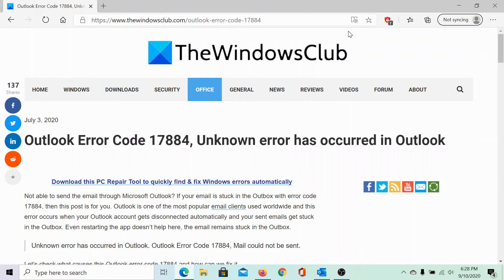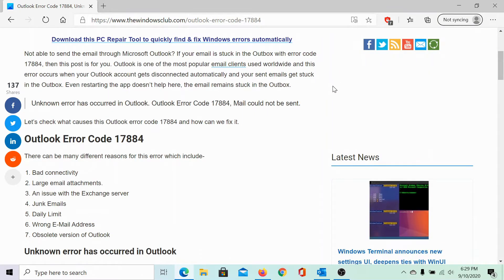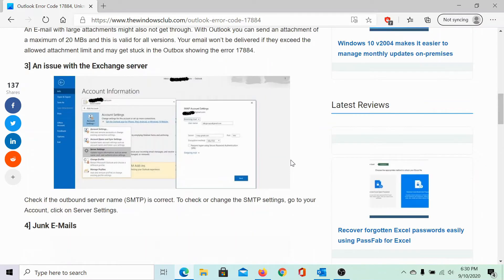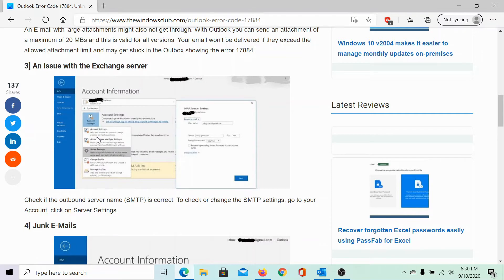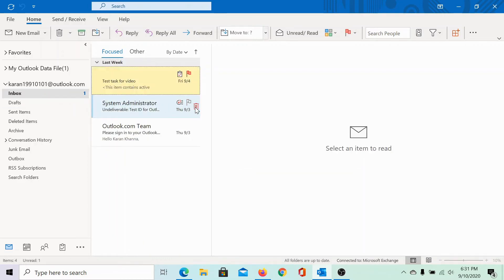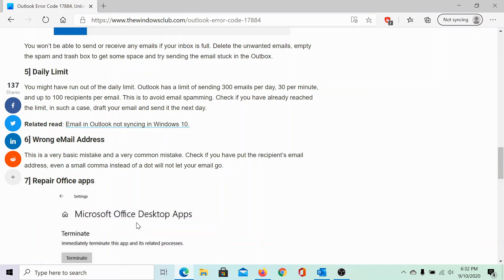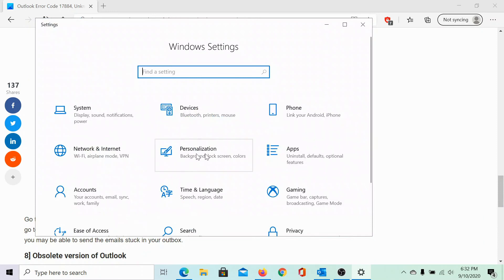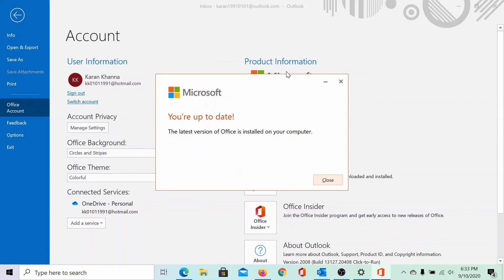Outlook Error Code 17884, Unknown error has occurred in Outlook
Not able to send the email through Microsoft Outlook? If your email is stuck in the Outbox with error code 17884, then this post is for you. Outlook is one of the most popular email clients used worldwide and this error occurs when your Outlook account gets disconnected automatically and your sent emails get stuck in the Outbox. Even restarting the app doesn’t help here, the email remains stuck in the Outbox.

Unknown error has occurred in Outlook. Outlook Error Code 17884, Mail could not be sent.

There can be many different reasons for this error which include:

1] Bad connectivity

2] Large email attachments

3] An issue with the Exchange server

4] Junk Emails

5] Daily Limit

7] Obsolete version of Outlook